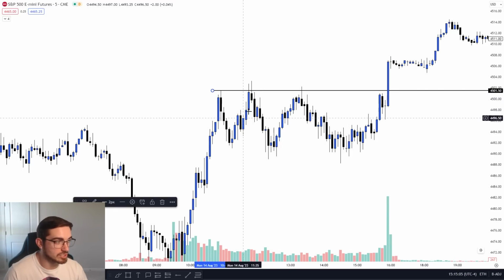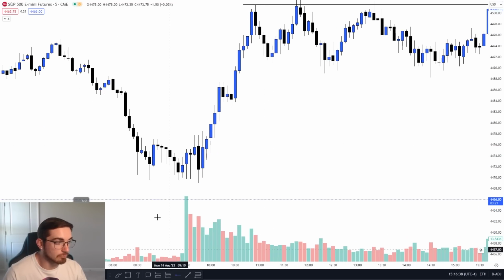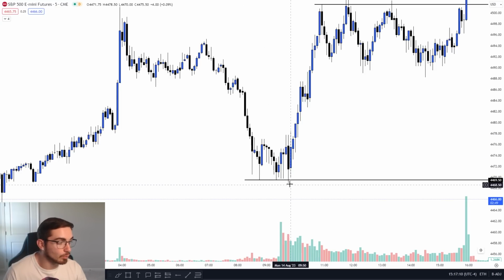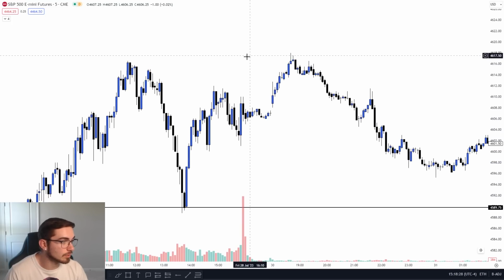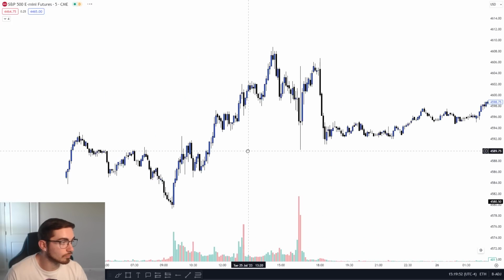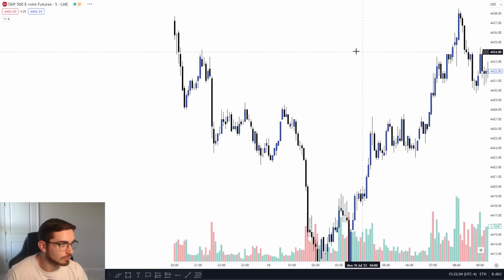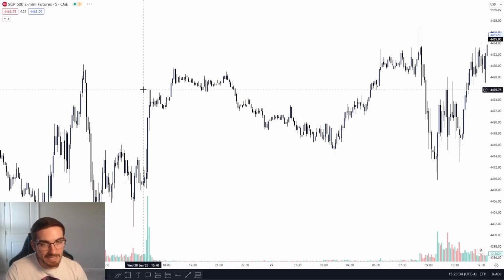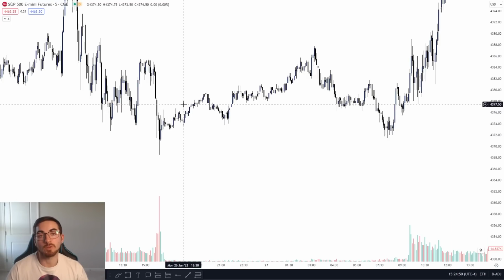Boot Camp Day #17: Liquidity Sweeps (Part 2)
In this Stock Market video, I will be showing you How To Identify & Trade Liquidity Sweeps